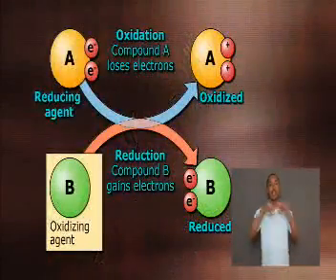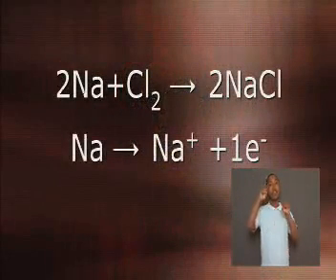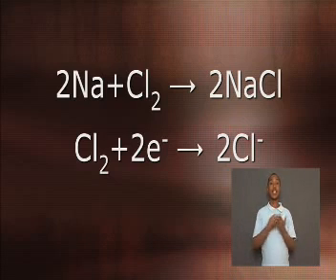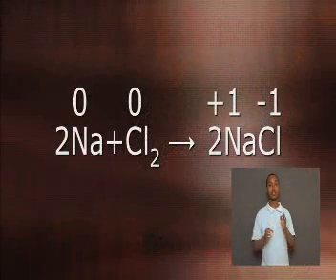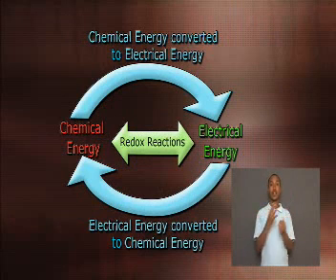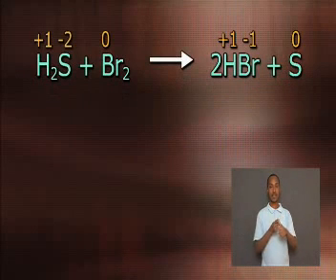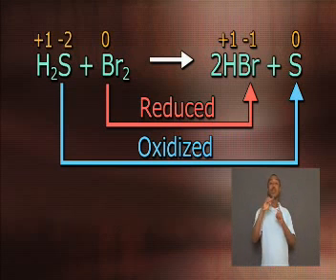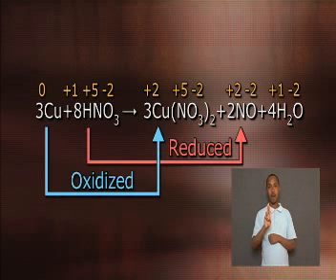oxidation and Reduction